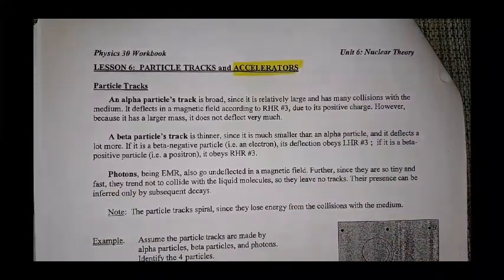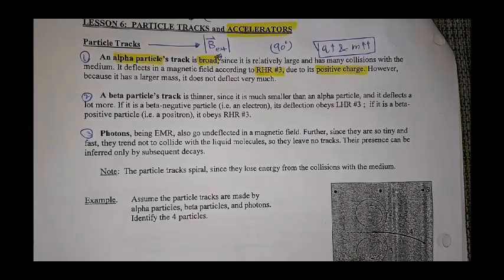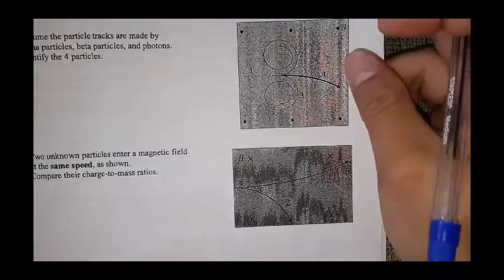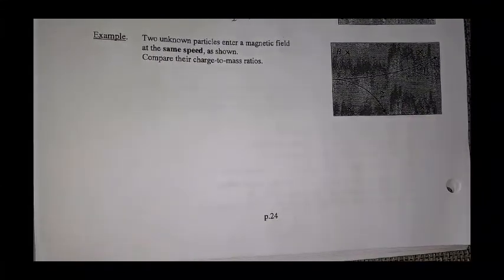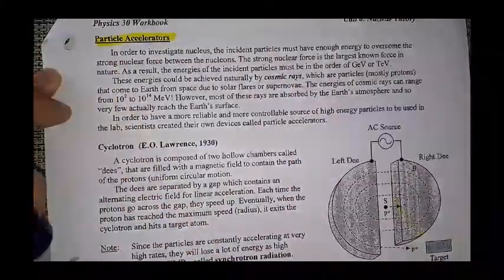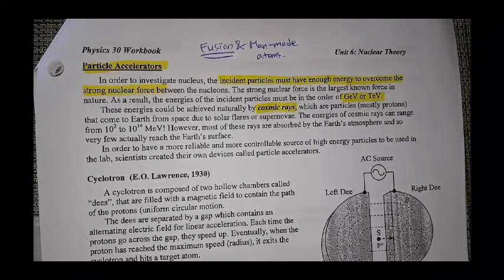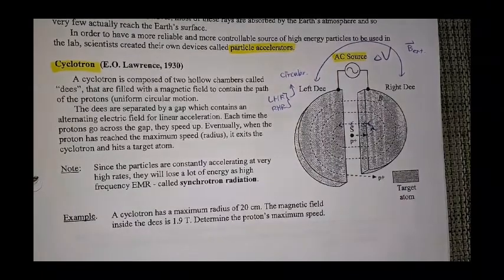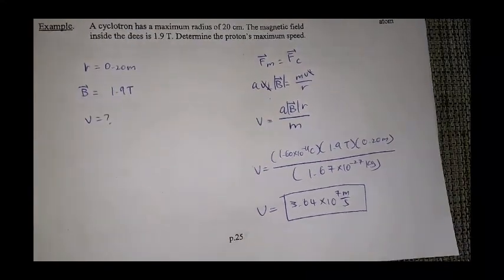Unit D. Particle Tracker and Accelerator